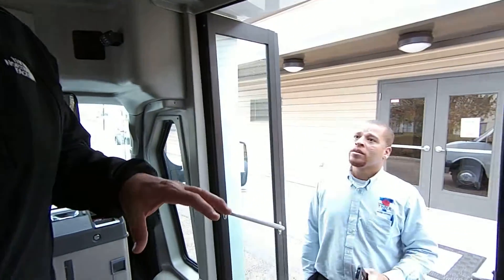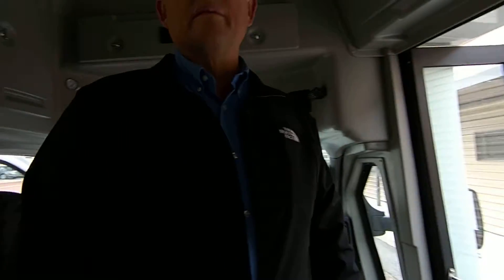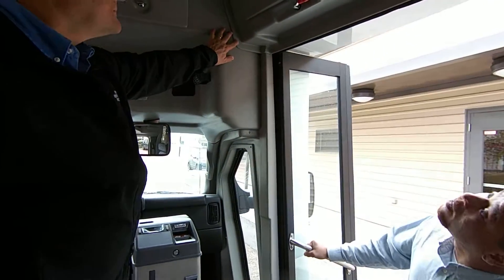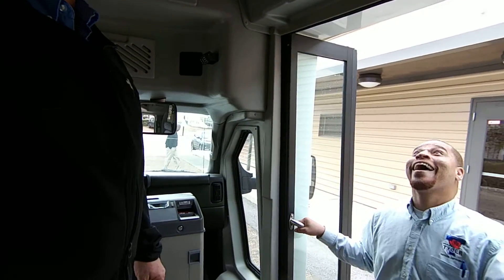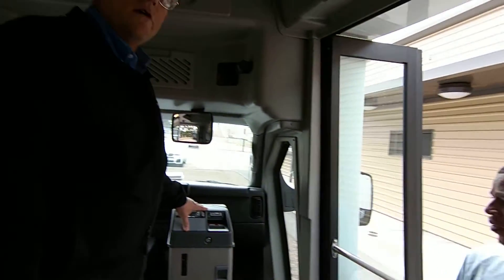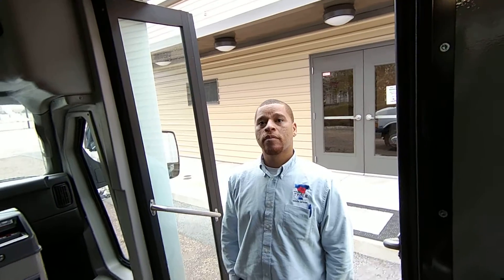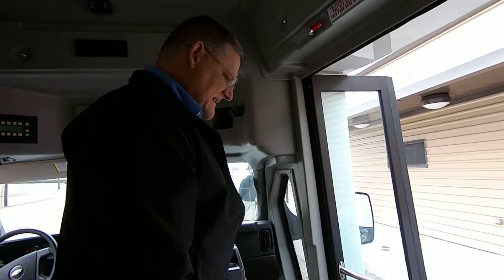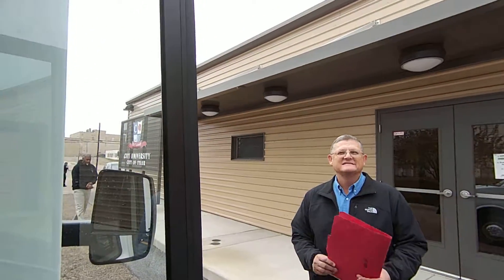2 of 2 City of Tyler Transit Mgr Russ Jackson shows off 1of 4 of his new panoramic buses.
2 of 2 City of Tyler Transit Mgr Russ Jackson shows off 1of 4 of his new panoramic buses.